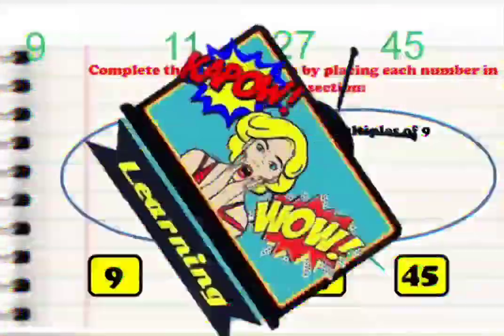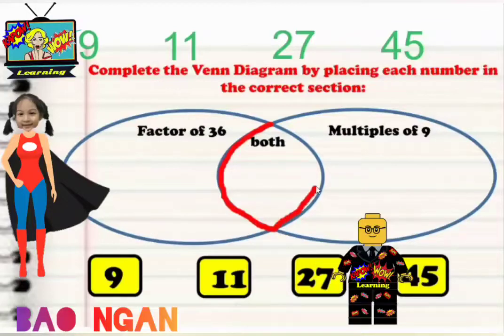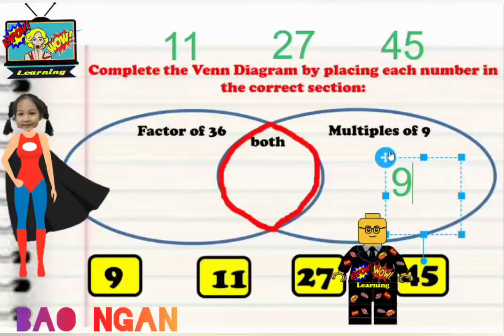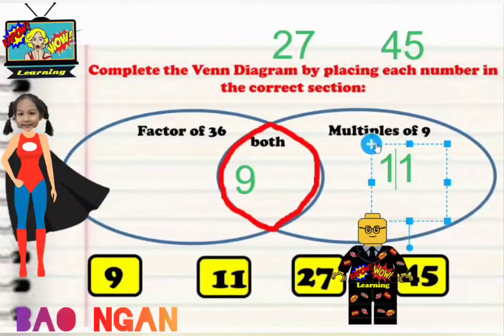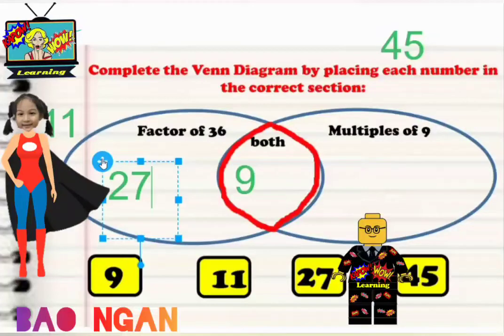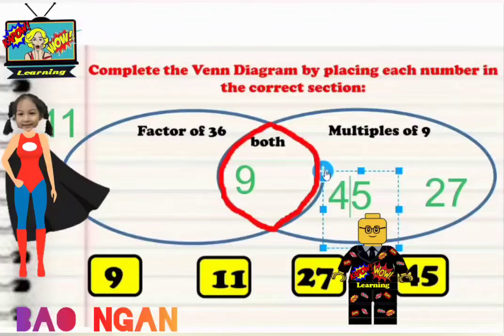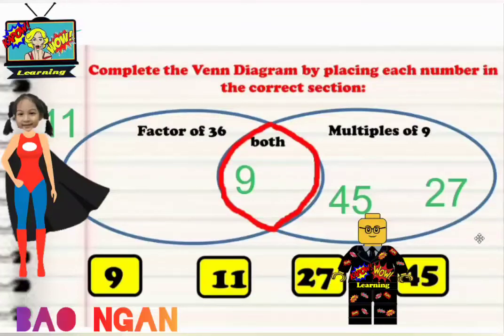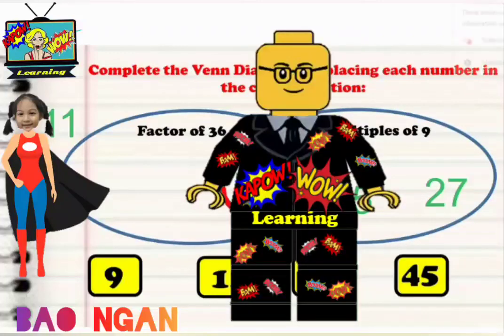Venn Diagrams - with Bao Ngan